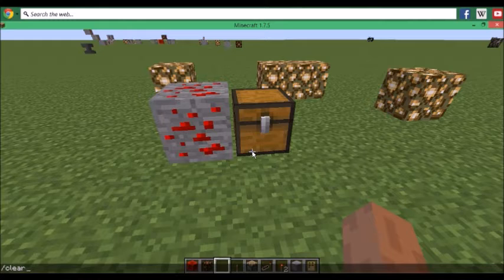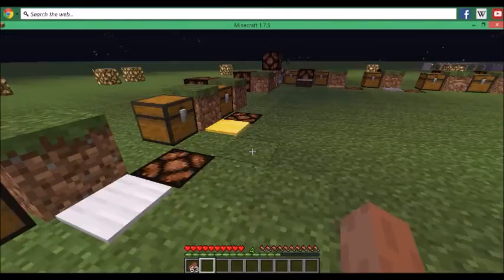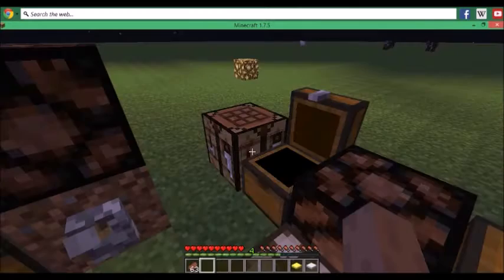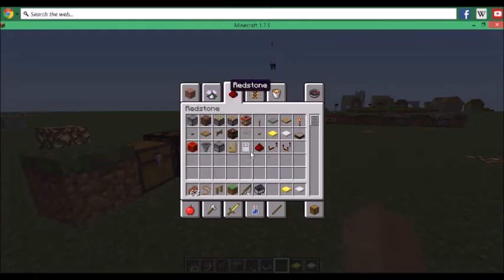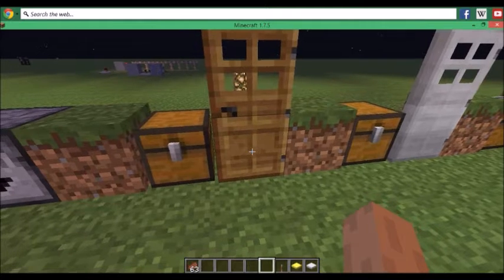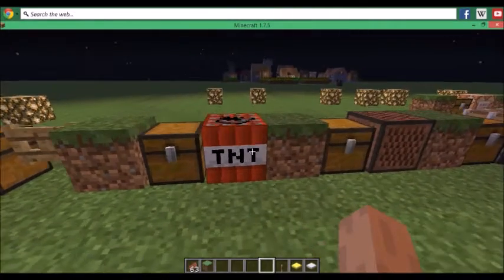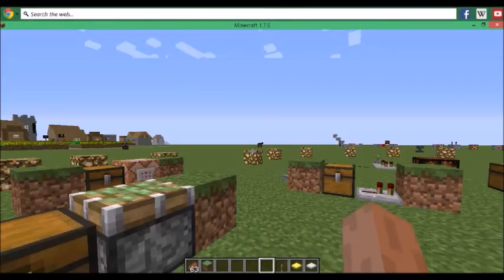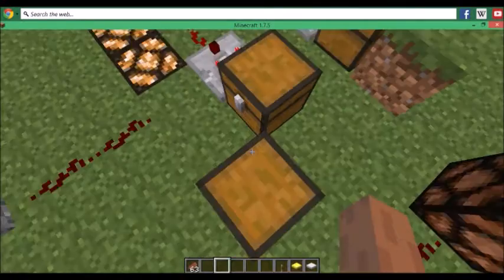Redstone Denoobing Guide EPisode 1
Brand new series For Redstone Noobs episode 1 the components; crafting recipies, uses and categories there will be 5 more episodes coming in the future so know this aint it! AND NO WATERMARK!!!